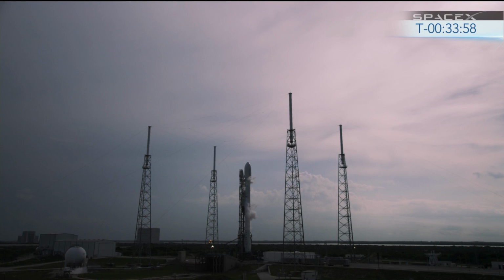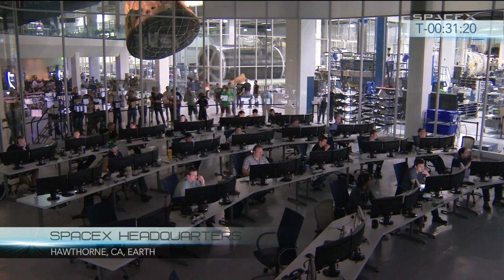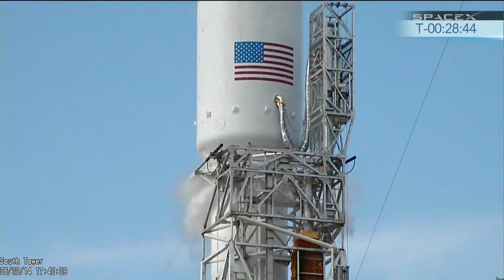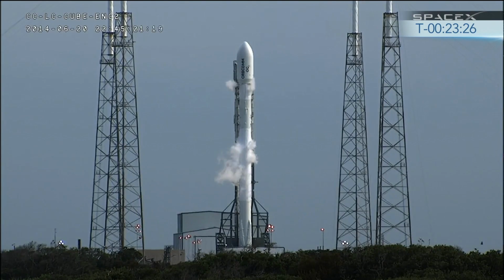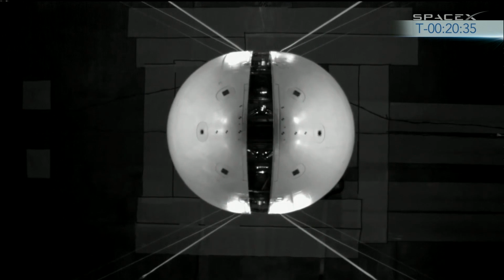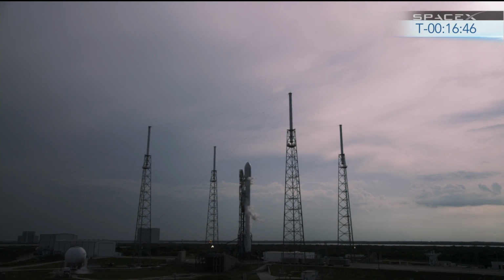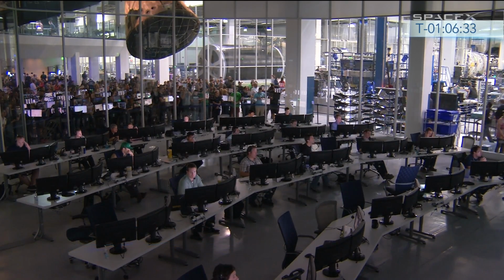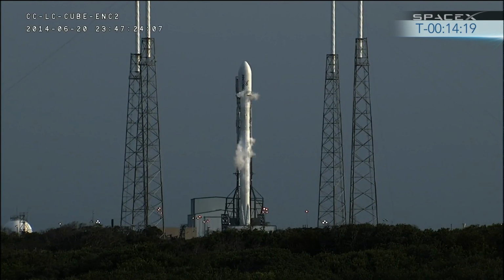Orbcomm og2 launch attempt 1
SpaceX webcast of the first launch attempt of the Orbcomm og2 mission.